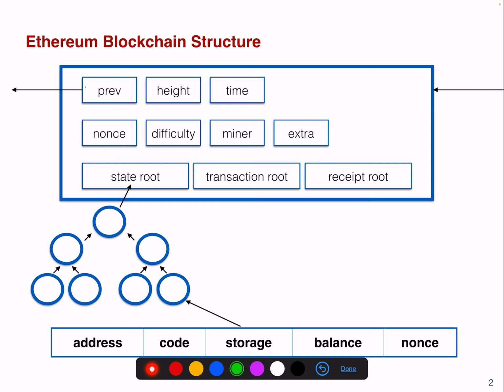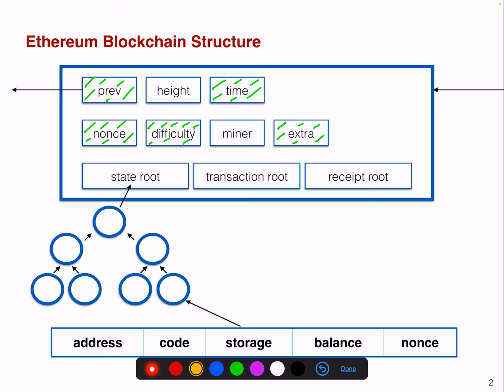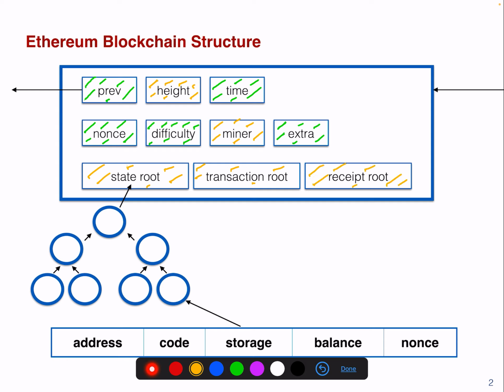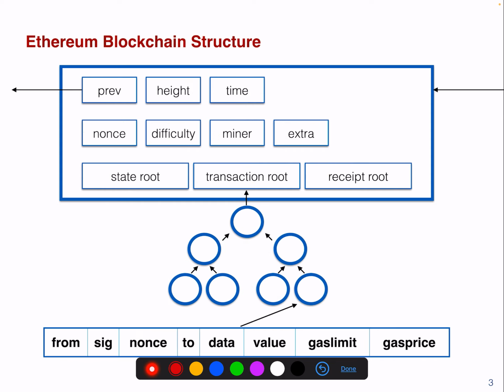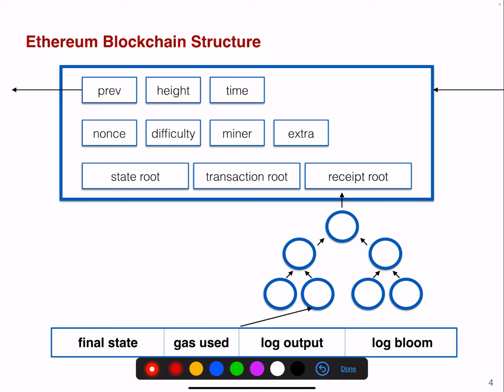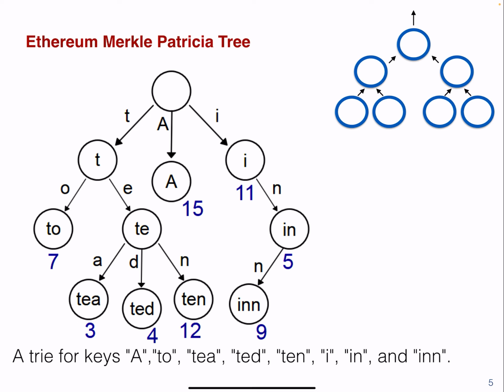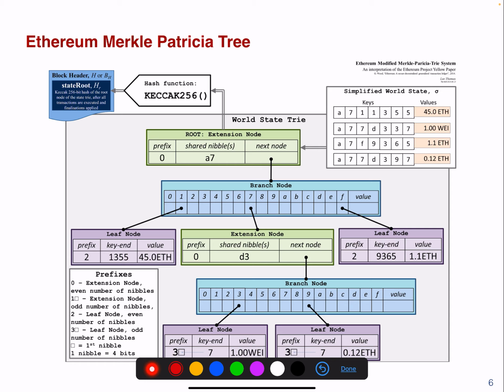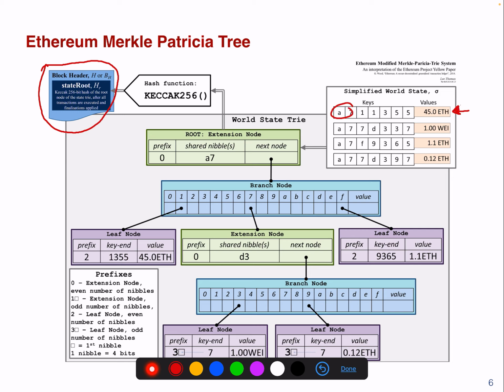Blockchain Lecture 3.4 - Ethereum Blockchain Structure